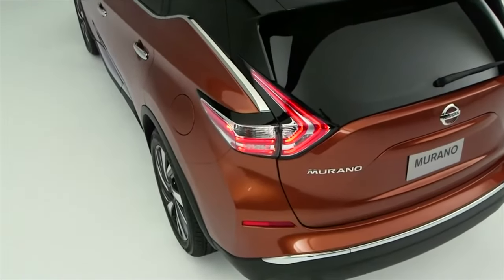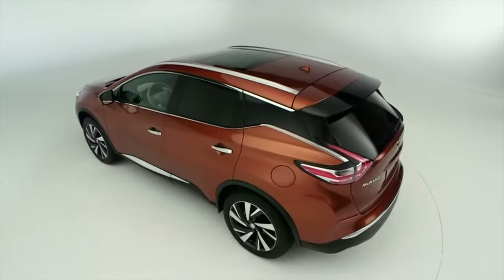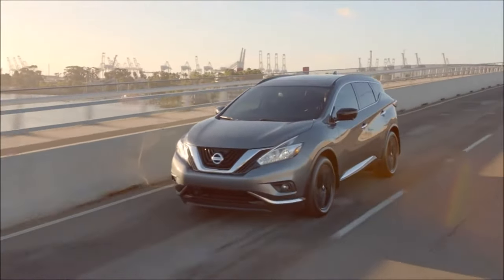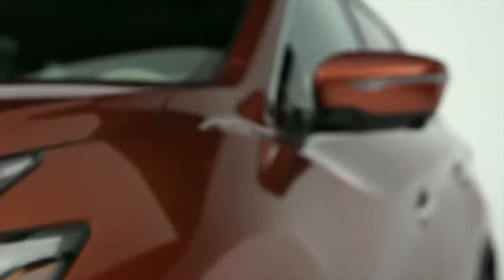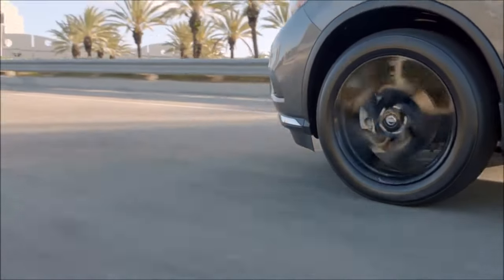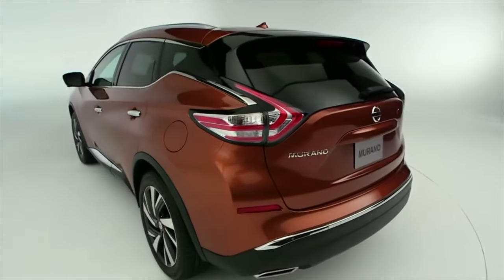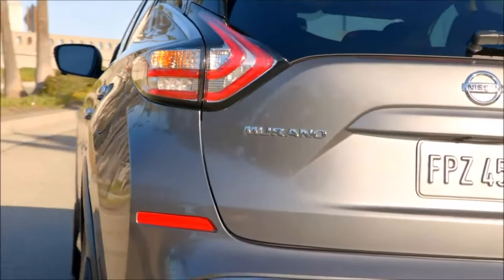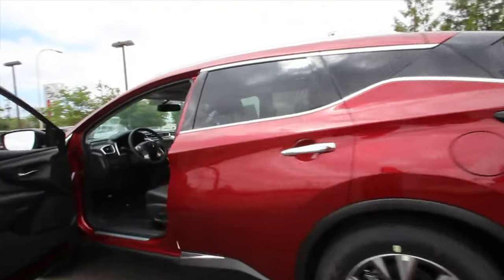Buying advice with Common Issues Nissan Murano 3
Buying a Used Car Review! Nissan Murano (Z52) 2014 common problems, issues, defects and complaints